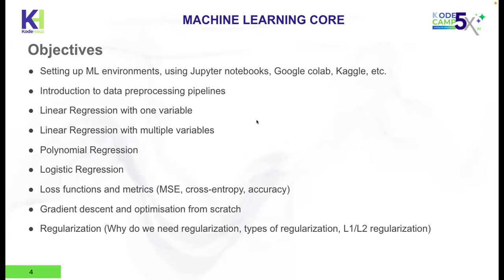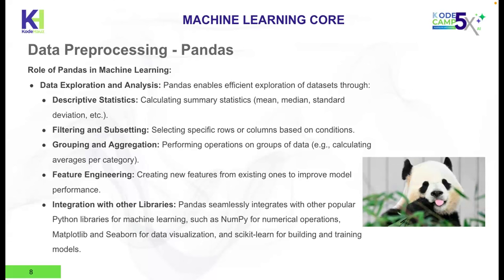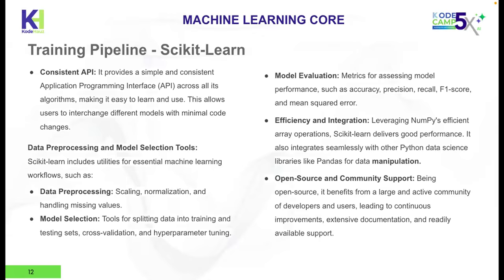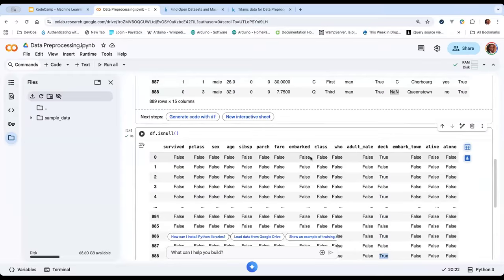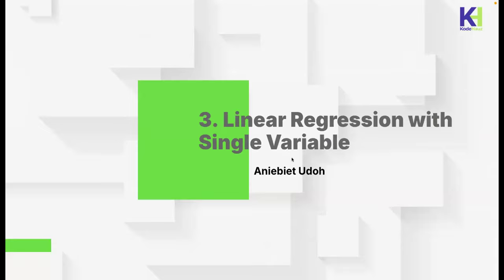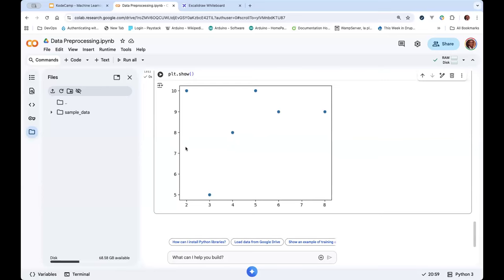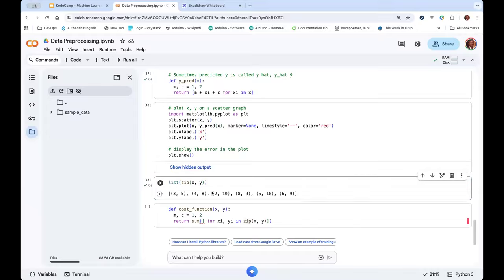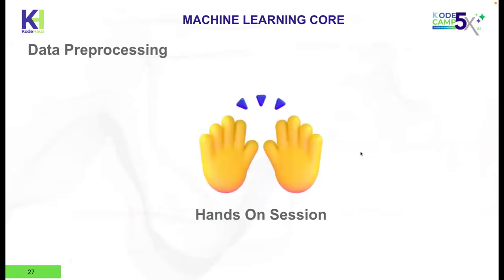KodeCamp 5X Machine Learning Class 3 - Training - Classification and Regression